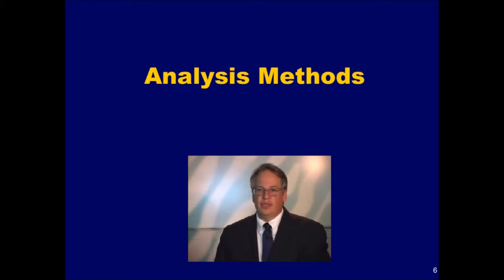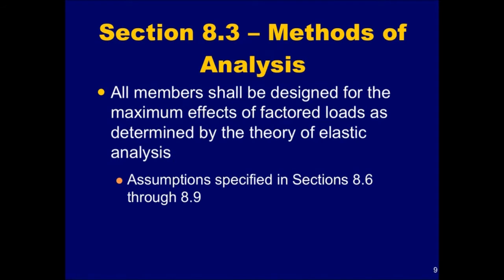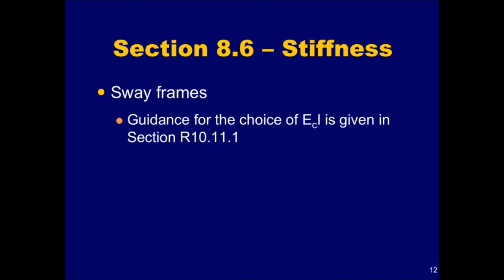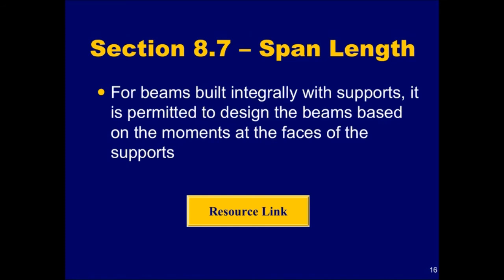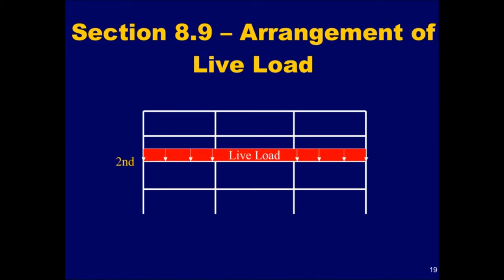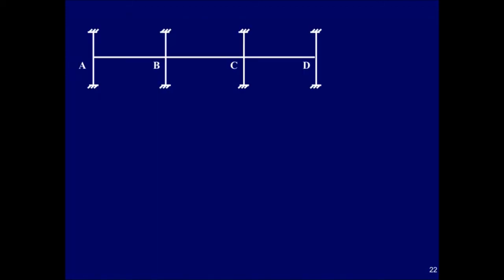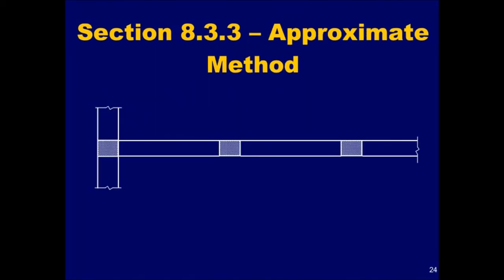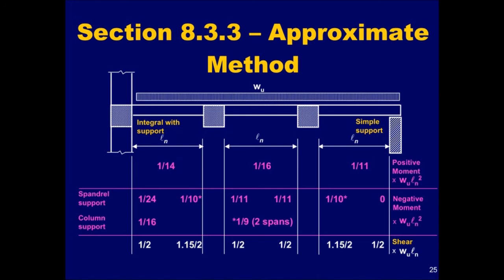PCA ACI DESIGN GUIDE - Beam and one way slab analysis and design part 1